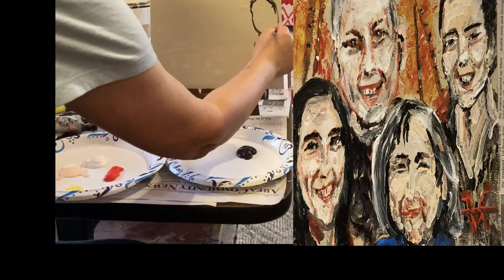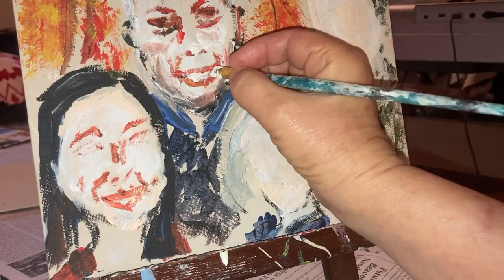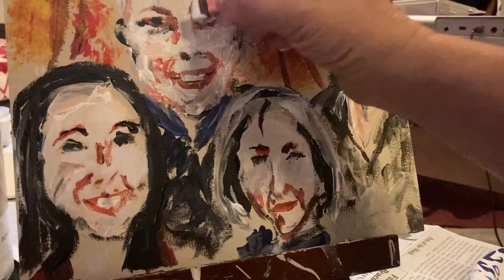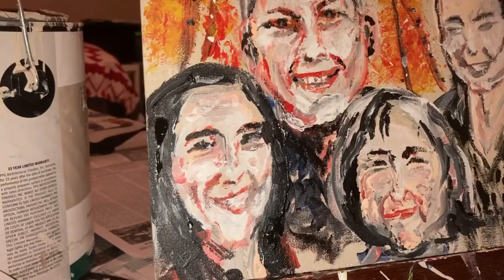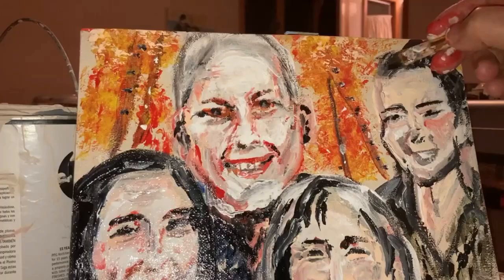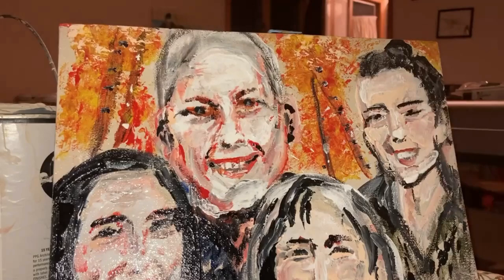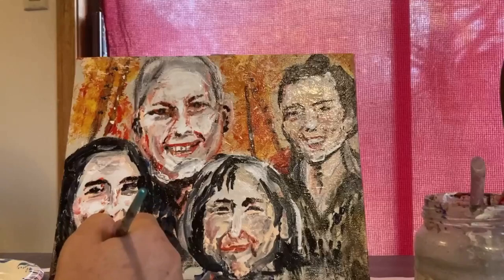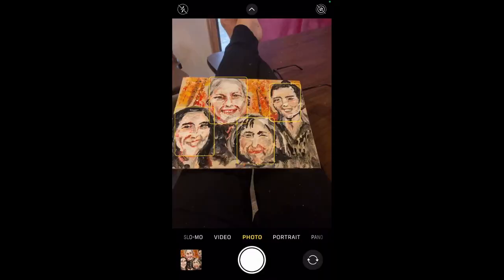How to Paint a Small Family Portrait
This portrait is in acrylics on an 8 x 10 canvas panel.
It is highly stylized but still representational. My focus is on character, not details.
Interested in getting me to paint your family? Message me there.